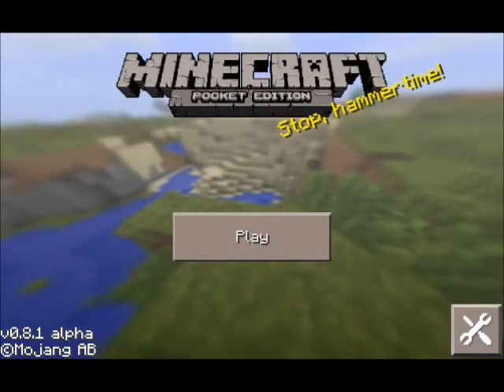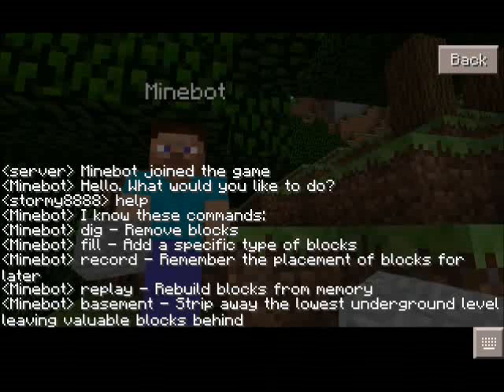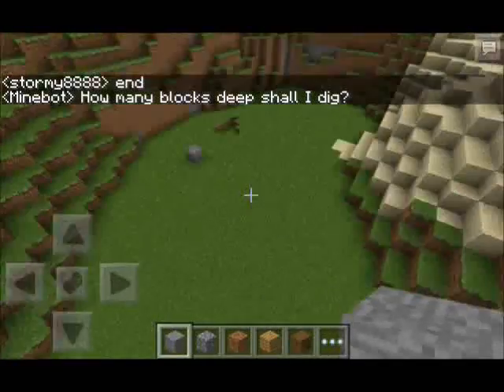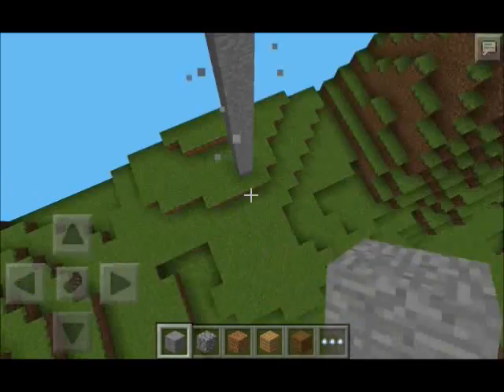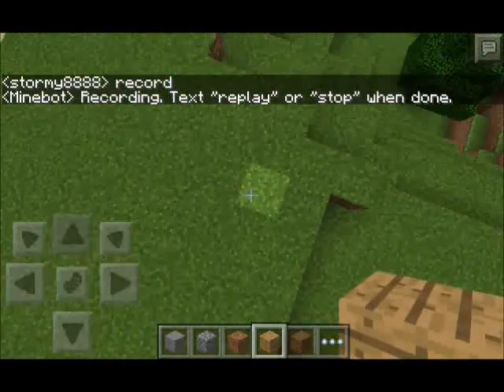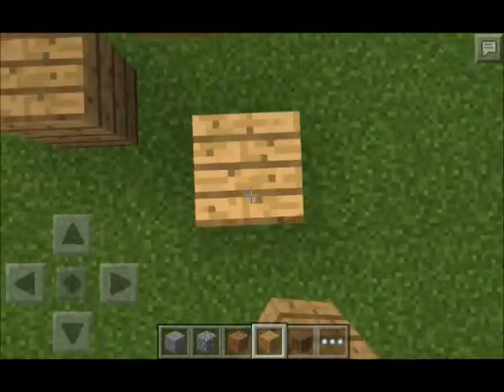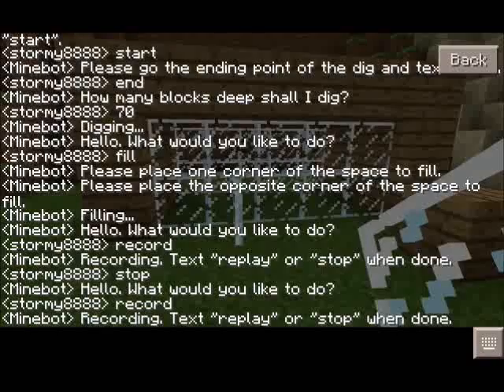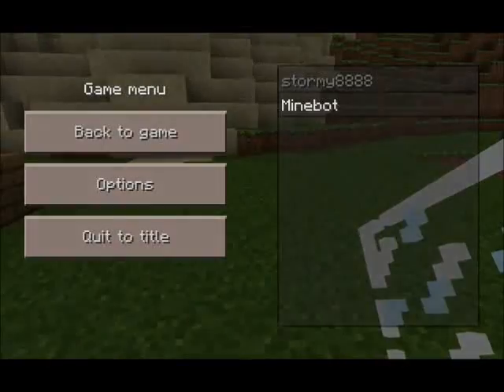Minebot for Minecraft PE - App Review [Good Quality]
Hey Guys,
Finally, another video! Anyway, this app is Awesome! Especially that it is free! It is just like World Edit for pc, except with a few less features.Sorry for the screen recorders low quality at the moment, I am working on it :)